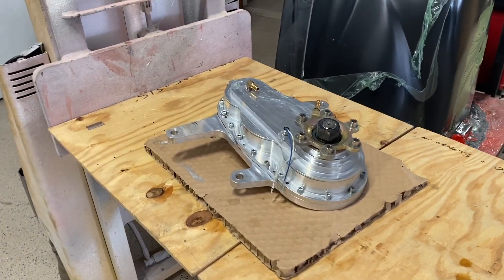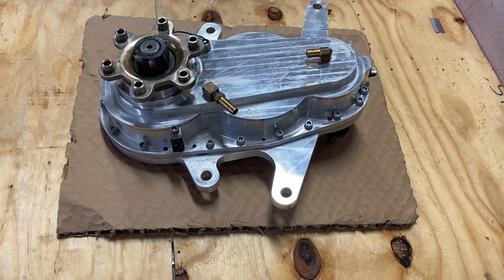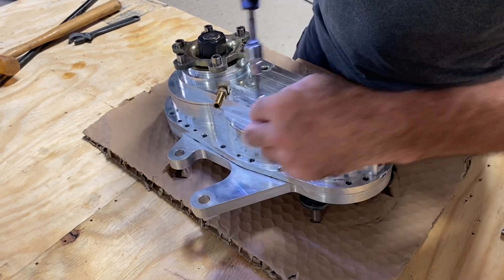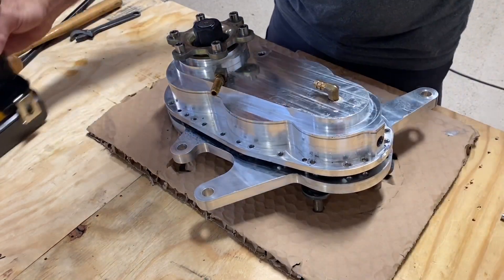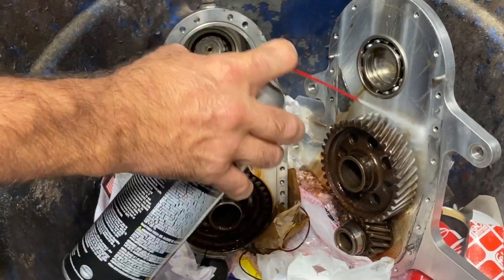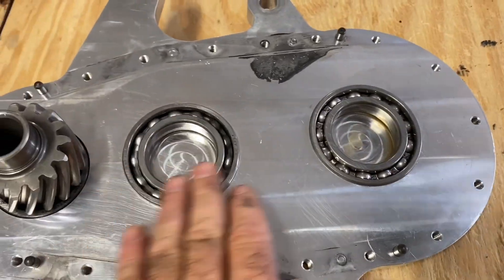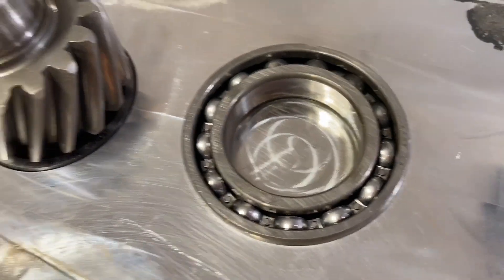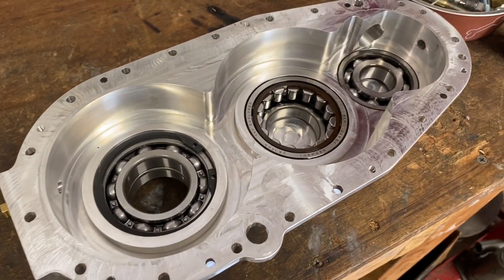Gearbox Inspection after years of hard work - No Guess Work and Real Engineering = Quality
There are always a lot of questions in regards to gearboxes, one of our customer, Deane, whom does a lot of STOL flying and competitions in New Zealand does a heck of a job at putting it to the test. He wanted to get our newest style with a sight glass etc. that we use on our higher HP engine, so we took the opportunity to go through it. It is not about just getting gears to "fit" there is a huge process that goes into making a gearbox CORRECTLY, issues heard over the years from other people trying this method typically are from lack of quality and know how. The way our system is setup, multiple people have had unfortunate prop strikes, but instead of really having to spend a huge amount of money replacing or repairing an engine send in their gearbox for inspection and after review of everything - there is almost always no need for costly repairs.